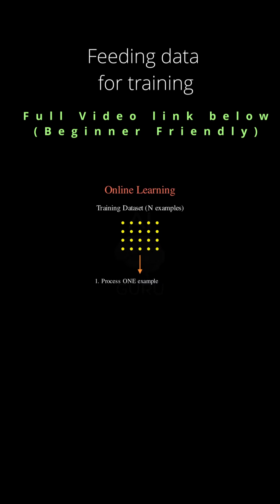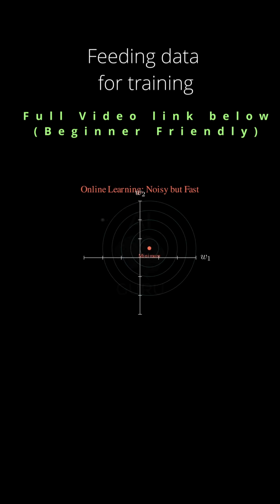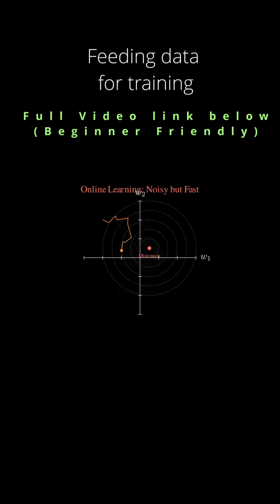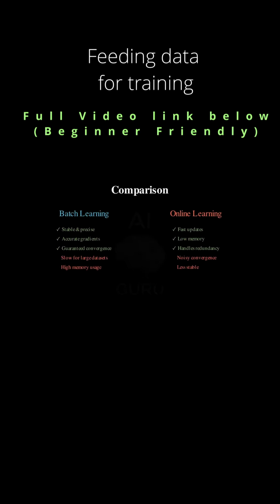Feeding data for training